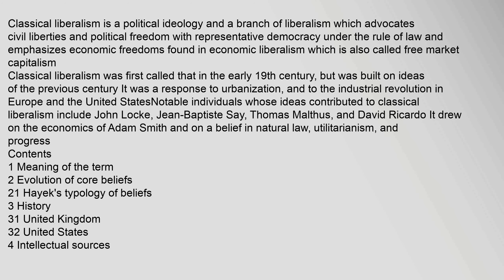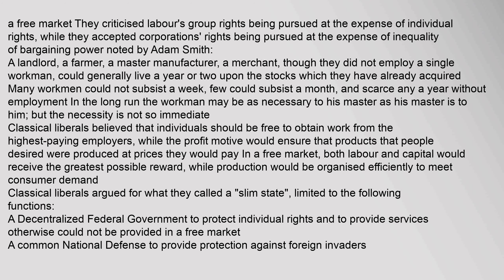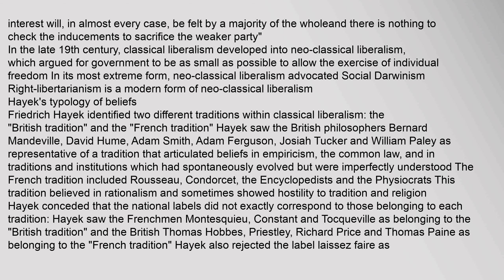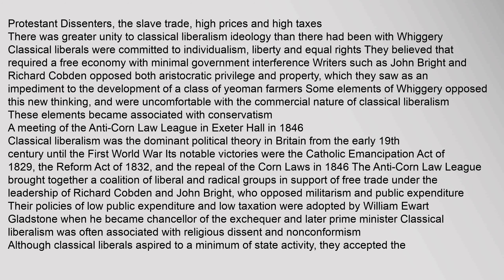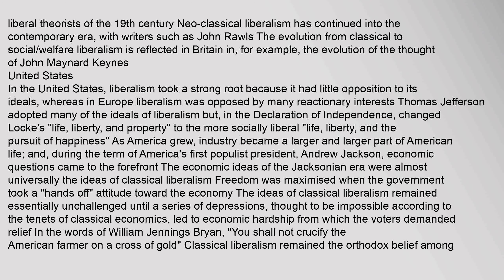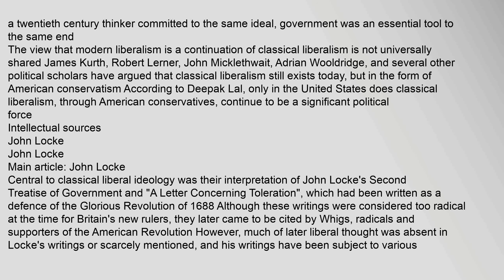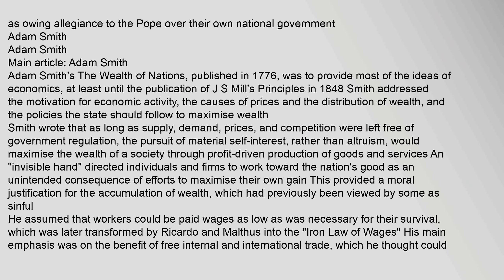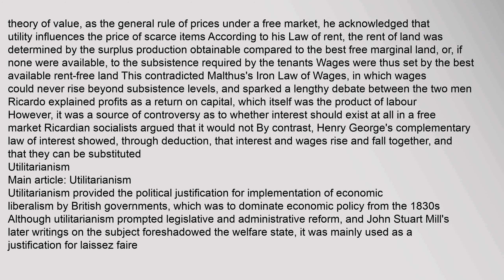Classical liberalism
Contents
1,Meaning,of,the,term
2,Evolution,of,core,beliefs
21,Hayeks,typology,of,beliefs
3,History
31,United,Kingdom
32,United,States
4,Intellectual,sources
41,John,Locke
42,Adam,Smith
43,Say,,Malthus,,and,Ricardo
44,Utilitarianism
5,Political,economy
6,Free,trade,and,world,peace
7,See,also
8,Notes
9,References